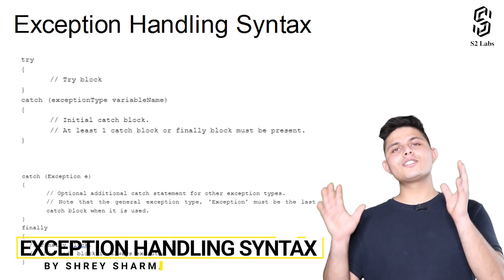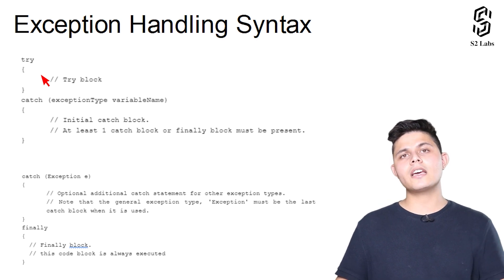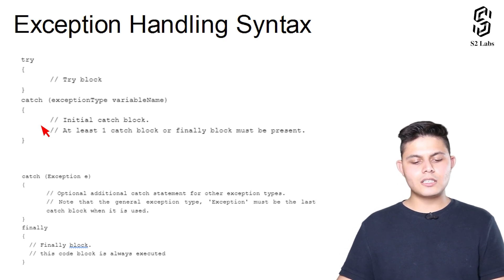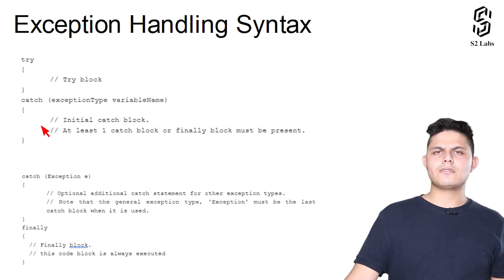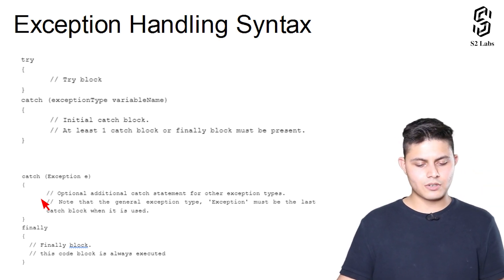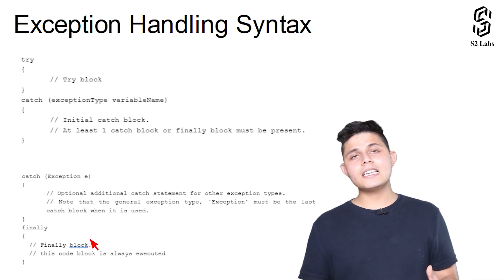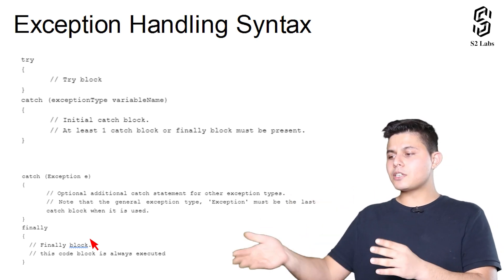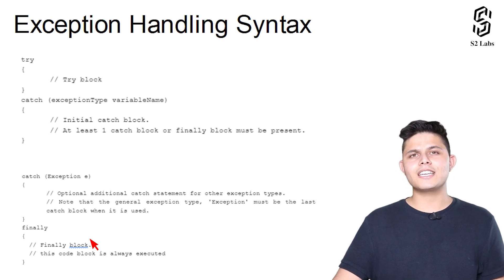Exception Handling Syntax | Salesforce Premium Development Course 2025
Welcome to another amazing video on Exception Handling Syntax in Salesforce! In this video, we will dive into the essential syntax required to effectively handle exceptions in your Apex code.

In this comprehensive tutorial, we will cover the following key topics:

Try Block: We will begin by exploring the try block, where you encapsulate the code that might generate an exception. Learn how to identify potential exceptions and enclose the relevant code within a try block.

Catch Block: We will learn how to catch and handle exceptions thrown from the try block.  We'll go through the mportance of specifying the exception type in the catch block and show how to write code to handle different types of exceptions.

Generic Exception: Understand the concept of a generic exception catch block that can handle any type of exception. We'll explain when and how to use the generic exception catch block to handle unknown or multiple exception types.

Finally Block: Explore the optional finally block, which allows you to specify code that executes regardless of whether an exception occurs. Learn how to use the finally block for cleanup tasks and ensuring specific actions are taken.

Questions Covered in the Video:

What is the purpose of the try block in exception handling syntax?
How does the catch block handle exceptions, and why is the exception type parameter important?
Can you explain the concept of a generic exception and when to use it?
What are the use cases for the finally block in exception handling?
Are there any best practices for structuring and organizing multiple catch blocks?
How can exception handling syntax improve code resilience and error handling in Apex?